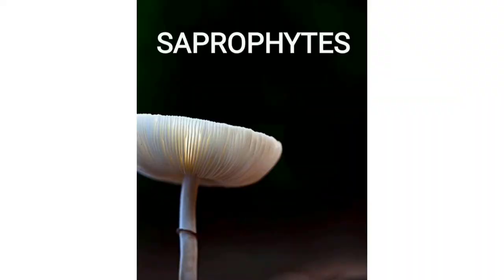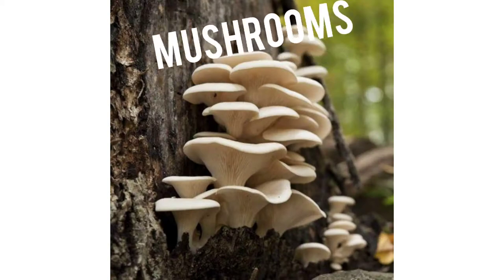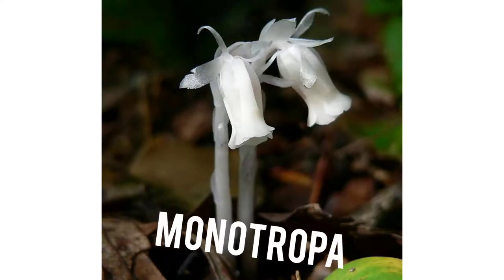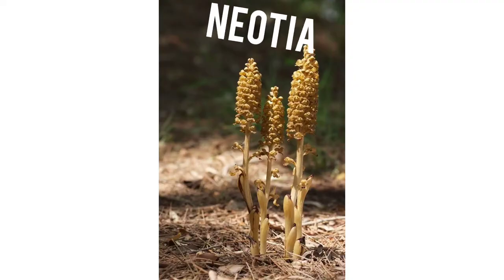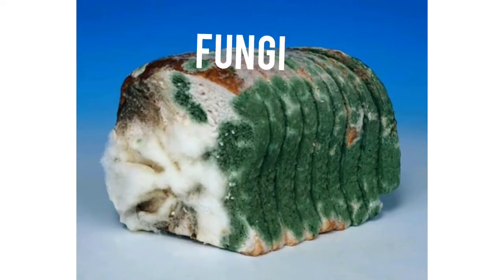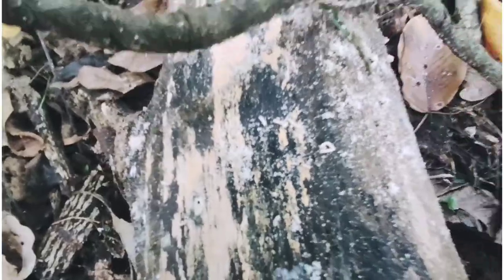SAPROPHYTS || Mushrooms🍄|| Monotropa || Neotia || Fungi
These are my findings on SAPROPHYTS.

It is very interesting to explore our own locality and surroundings.

There are many unseen beauties around us.

Take time to explore ❤️